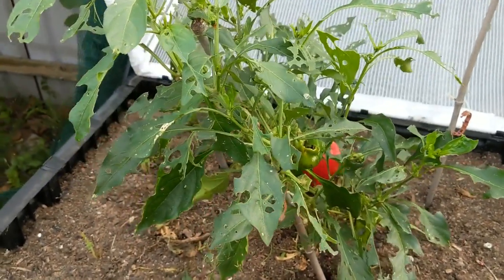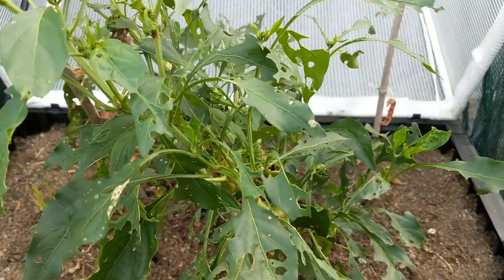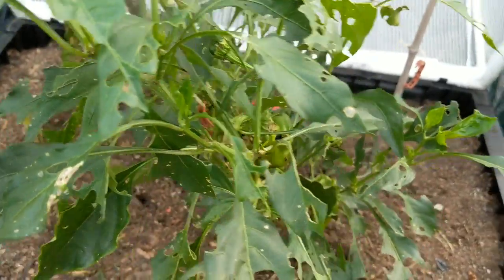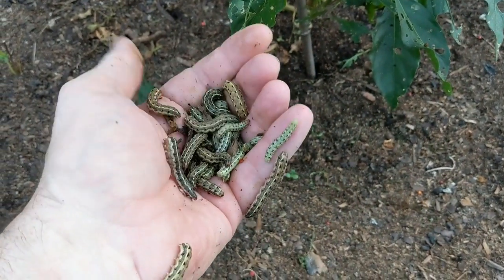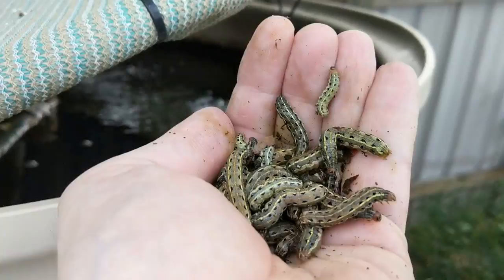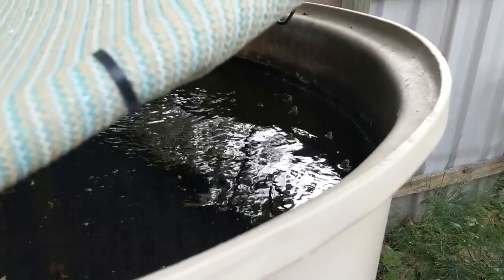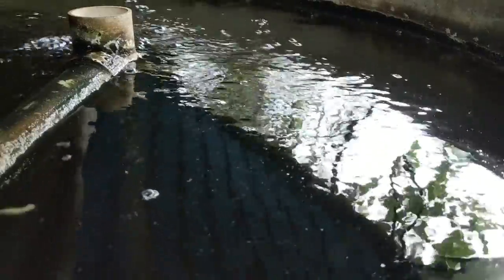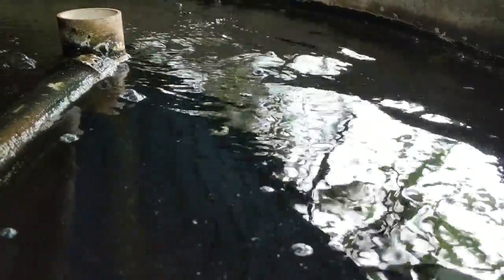Grubs Anyone? The Caterpillar Invasion Continues!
G'Day Folks. These are the cluster cluster Caterpillars that were but wee babies in the last clip I uploaded, "Invasion Of The Bugs & Grubs | Gardening in the Subtropics".
Has only been a week since I filmed that clip just to give you an idea on how fast they can grow & the destruction they can cause.

Cheers all.
Rob

Steve McAlister

Sillybugger

Bluestone Aquaponics
"Bluestone Aquaponics The foundation of today's food".